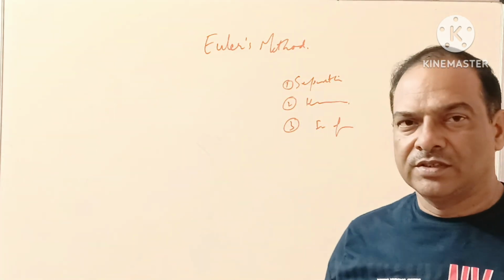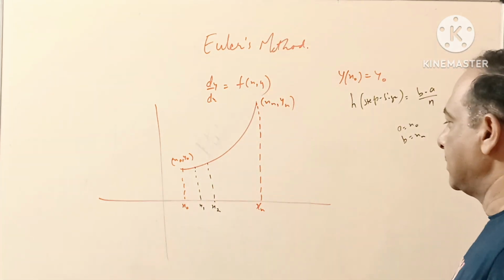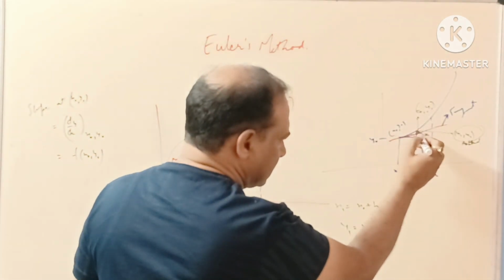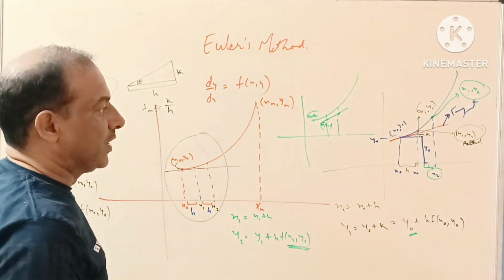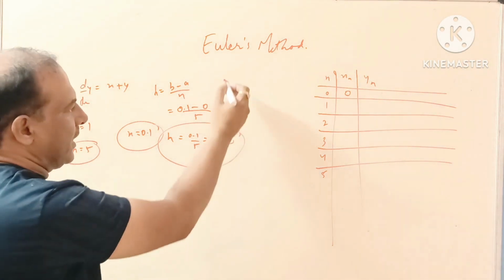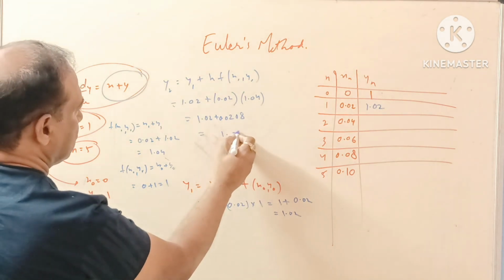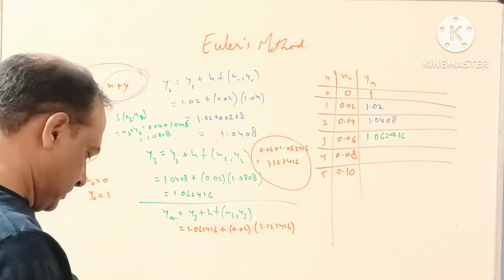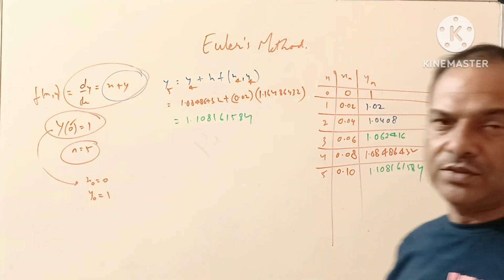EULER'S METHOD||PART 1||INTERNATIONAL BACCALAUREATE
*Hello Everyone* , We started a *EULER'S METHOD* series. We focus on basic to advanced level. But, as in starting we will try to cover on medium pace so all type of students can understand easily and swiftly.

Feel free to gather information from this channel and strengthen your weaker sections or have a good command on the topic by practising it.